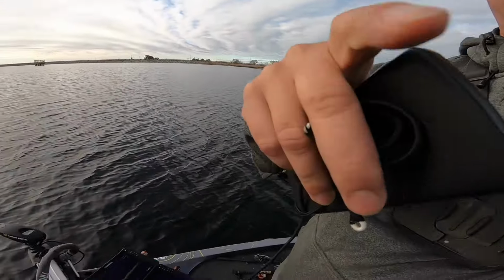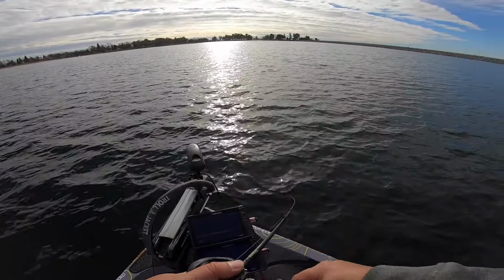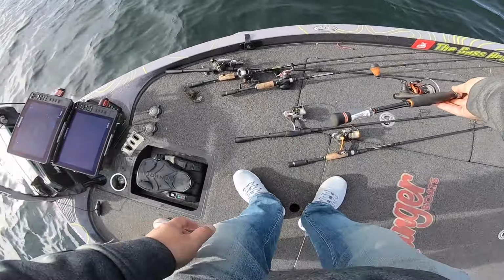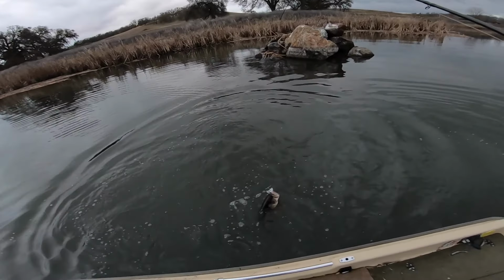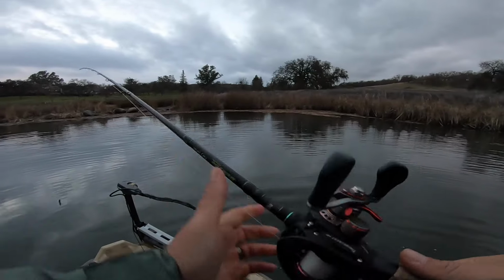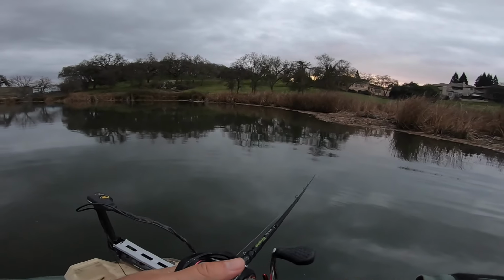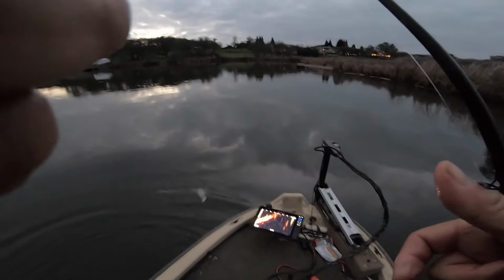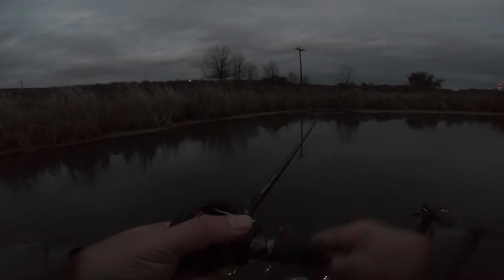Fishing was so Bad I went Home, and then Smoked Em!